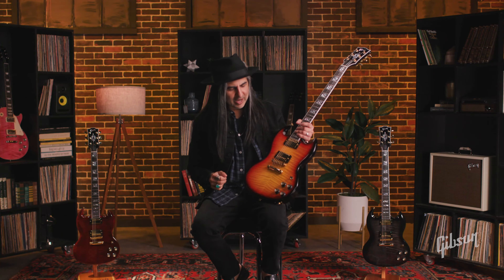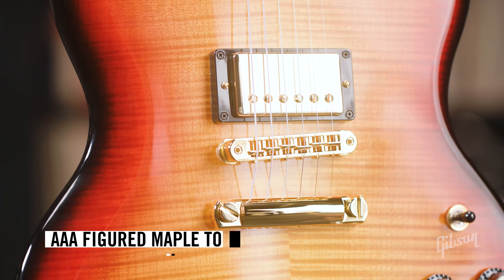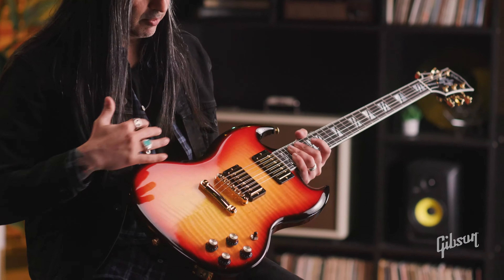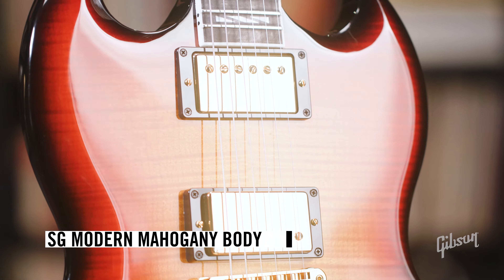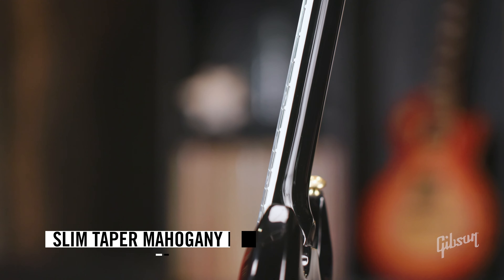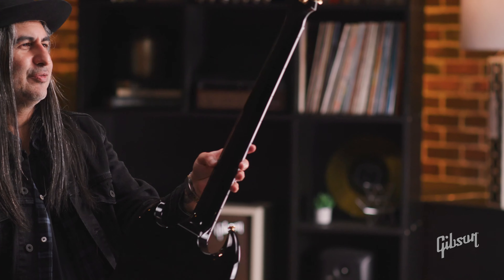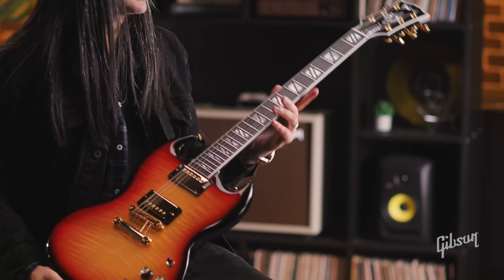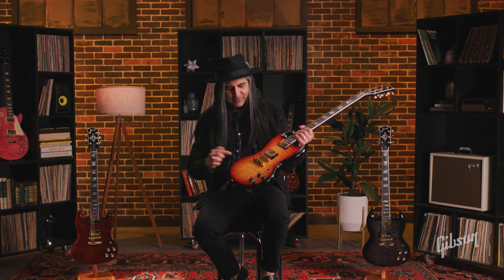Gibson SG Supreme - Fireburst Demo - Metal Tones From Your SG!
Watch the Gibson SG Supreme, Fireburst demo and review and listen as we hear some of the more Bluesy overdrive tones this guitar is capable of.

Dinesh is using a MESA/Boogie Mark VII Head - get yours

In this quick demo of the Gibson SG Supreme, pictured here in a striking Fireburst finish, Gibson Gear Guide host Dinesh Lekhraj runs us through the main specs and features you should care about on this guitar, including the  Mahogany body, maple top, compound radius ebony fingerboard with 24 frets and Super Split-Block MOP inlays, and THOSE incredible Burstbucker pickups. Watch as Dinesh shows us how the Gibson SG Supreme might just be one of the best guitars for metal, showcasing the immense power of the dual Burstbucker pickups when coupled with a high gain amplifier like the MESA/Boogie Mark VII head and Rectifier cabinet!

Gibson is excited to announce the return of the SG™ Supreme. With a refreshed feature set, it is bound to overshadow everything else in sight and be one of the most exciting new releases of the year. The SG Supreme electric guitar, new for 2024 features a beautiful AAA-figured maple top (plain maple on the 3-pickup Gibson exclusive model) on a mahogany body. The mahogany neck has an ebony fretboard with a compound radius, 24 medium jumbo frets, and Super Split Block mother-of-pearl inlays so it’s super comfortable to play. You’ll notice that the headstock on the Gibson SG Supreme is adorned with a striking new mother-of-pearl "Chandelier Inlay" inspired by a design from the 1940s that was discovered in the Gibson archives. The Burstbucker™ Pro and Burstbucker Pro + pickups are paired with push/pull volume controls for coil tapping, along with individual tone controls (master tone control on the 3-pickup exclusive model) making it one of the most versatile electric guitars available. Each Gibson SG Supreme, including this one in Fireburst features gold hardware, making this a great-sounding and highly flexible instrument and an exceptionally beautiful-looking modern rock machine. A hardshell case is also included so your guitar is safe in transit and on the way to gigs!

Video Production by Bolo Brothers Creative